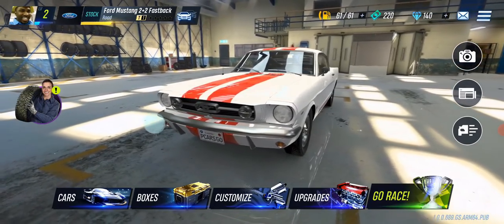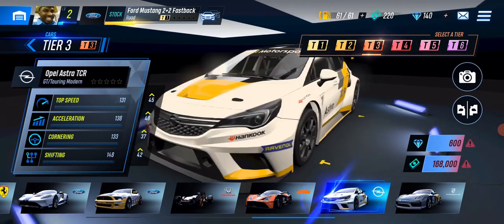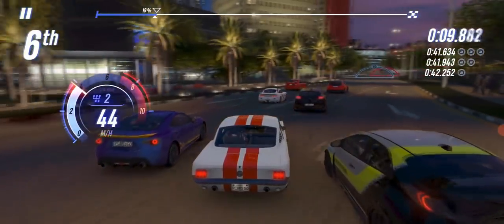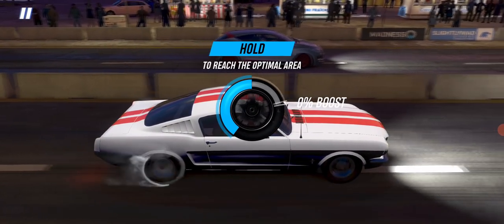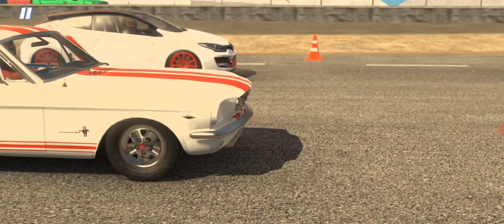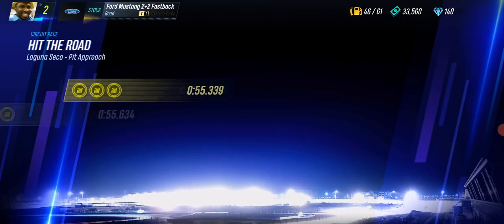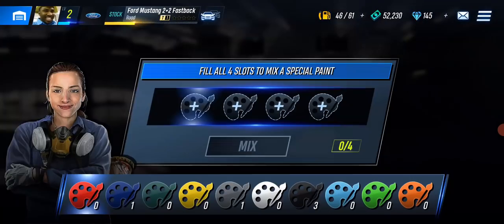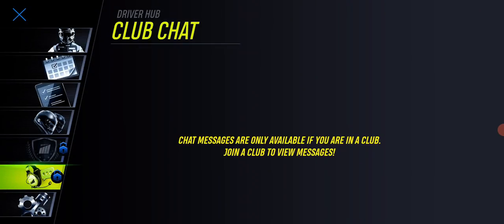Project CARS GO : First Impressions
All player information stored during the Beta Testing will be reset
If you participated in Beta Testing, please make sure to delete the old build and download the official build when it launches.

※ How to Claim Pre-Registration Rewards
- Check Mailbox after login
- Claim Period: Until 4/6 11:59 PM PDT

Feel the thrill of racing in PROJECT CARS GO with ONE-TOUCH racing gameplay optimized for mobile.
Compete around the world on the most famous race and drag tracks and compete for glory at the finish line!

BURN UP THE DRAG STRIP AND CONQUER GLOBAL RACE TRACKS
- Drive through the blind turns of Brands Hatch, the long straights and challenging chicanes of Autodromo Nazionale Monza, and the stomach-churning corkscrew of WeatherTech Raceway Laguna Seca.
- Compete in drag races around famous landmarks around the world and take on the streets of Las Vegas, Long Beach, Singapore, and more.

COLLECT THE WORLD'S MOST DESIRABLE ELITE-BRAND CARS
- Complete your ultimate car collection with all your favorite race cars and brands: from historic racing pedigrees to futuristic concept models, they’re yours to collect and own.
- Test your skills in different vehicle classes: GT3, Open-Wheel, Prototype, Road, Vintage, and more!

CUSTOMIZE YOUR CAR AND MAKE IT YOURS
- Personalize your vehicles with various paints, patterns and liveries.
- Get creative and fun with our "Mix Paint" to apply unique paint colors to your favorite cars.
- Tune your vehicle to perfection to give yourself an edge on the competition through parts and mods upgrades.
- Switch between General Tuning and Category Tuning for optimal performance.

RACE TO THE TOP IN ALL GAMES MODE
- Race iconic circuits in different modes like World Tour, Daily & Manufacturer Invitationals, and more.
- Explore real drag and tracks in World Tour and conquer all races, test your own limits in Time Trials, and go up against top challengers in invitational events

Consumer Information
- Supported Devices: Galaxy S8 and ABOVE.
- Supported Languages: English (UK/US), 한국어, 日本語, 中文简体, 繁體中文, Deutsch, français, español, русский, italiano
- Low-ram devices (less than 3GB) will not be able to download the game.

Access authorization notice for gameplay
CAMERA: HIVE requires access to your camera to take profile images.
PHOTOS: HIVE requires access to your photos to change profile images or save/load the game screen.

Optional Permissions will not affect your gameplay experience other than the related services stated above.